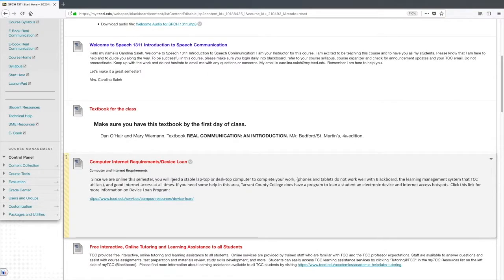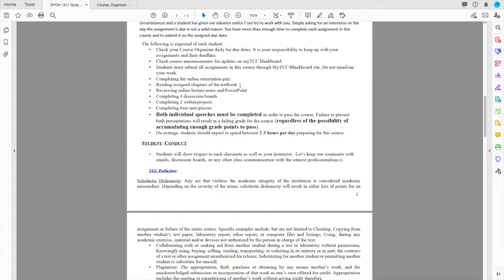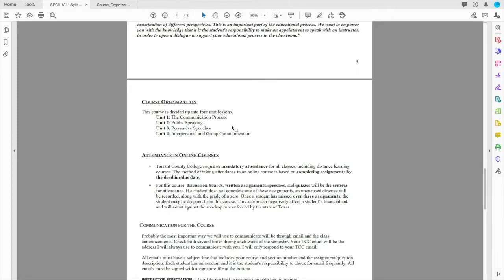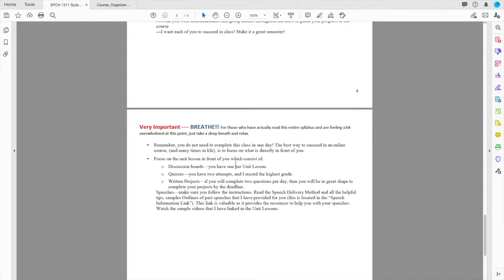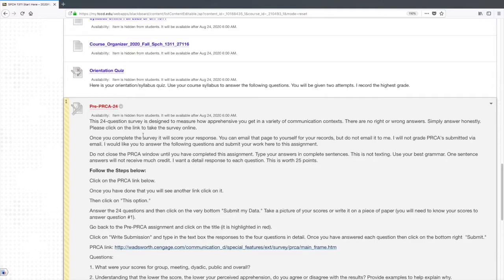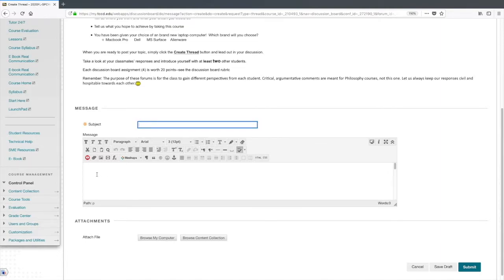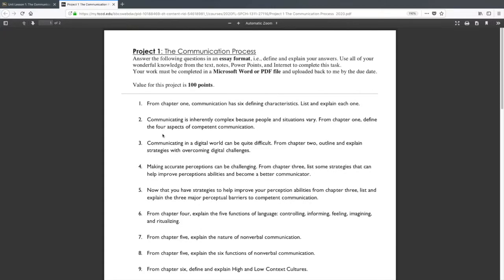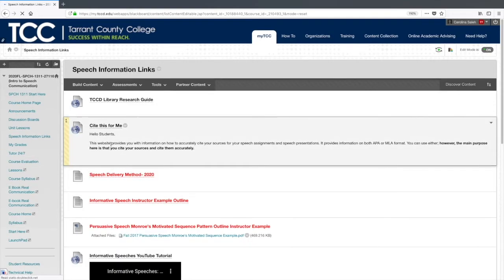Welcome to the Class SPCH 1311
This is your course navigation video!
Carolina Saleh, Instructor of Speech